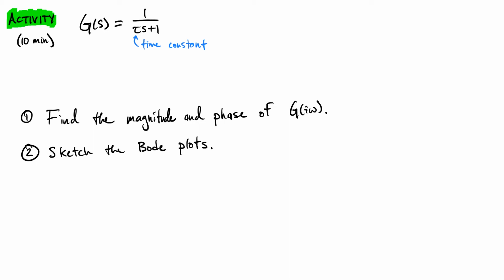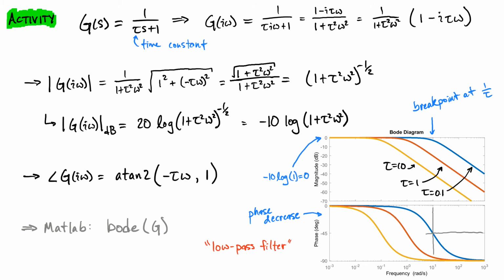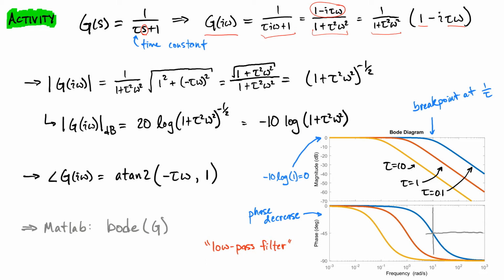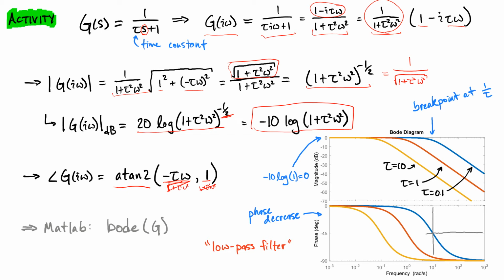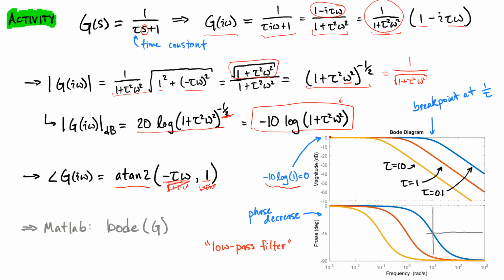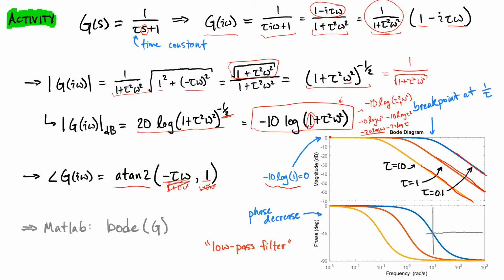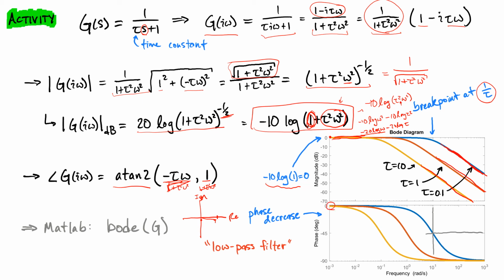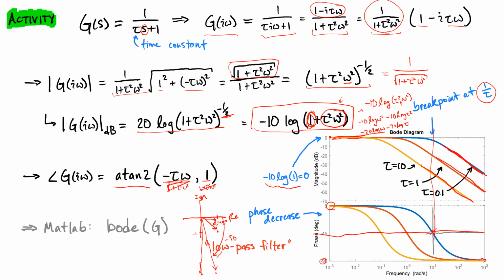Frequency Response: [Activity] Bode Plot of a Single Pole